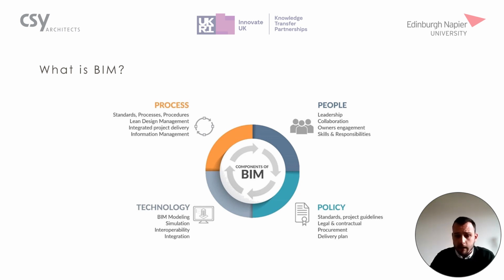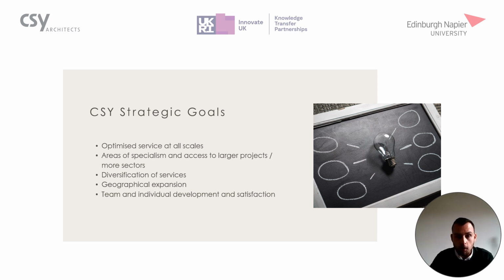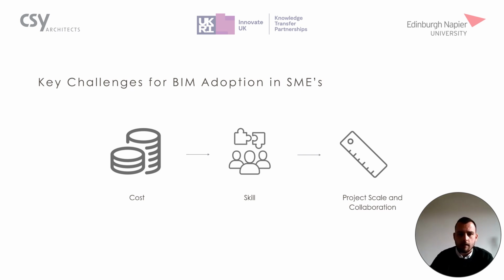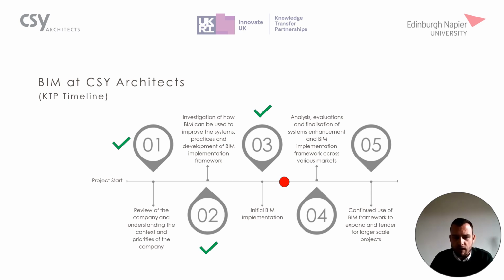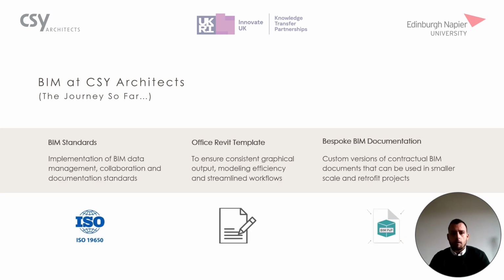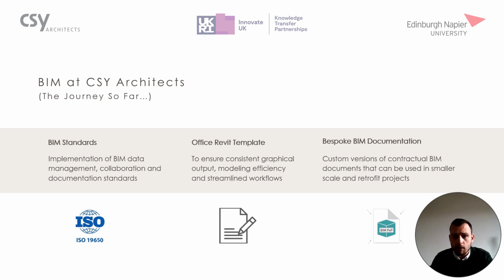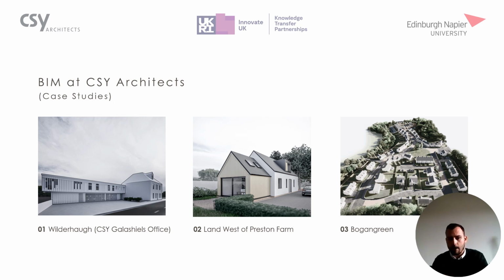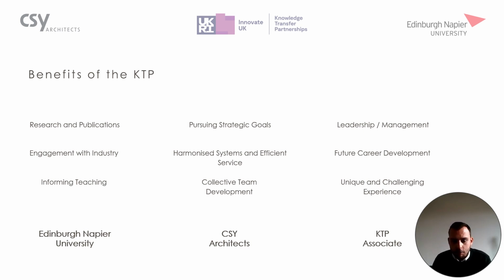James King, Camerons Ltd and Edinburgh Napier University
James King presents his project as part of the KTP Associate Seminar. The presentation is titled ‘Building Information Modelling – A Bespoke Framework for SME’s and Smaller Projects’